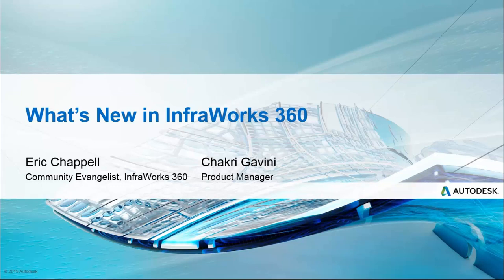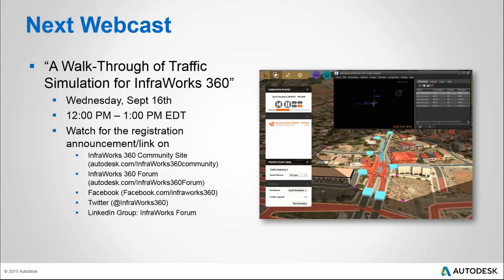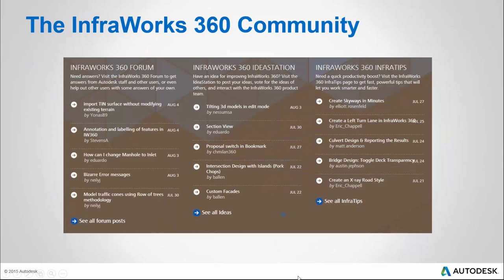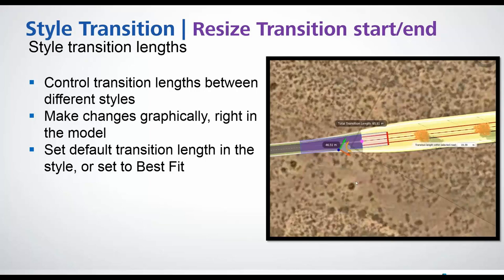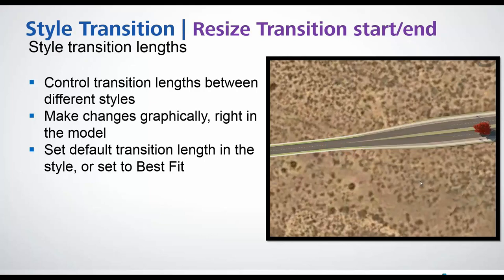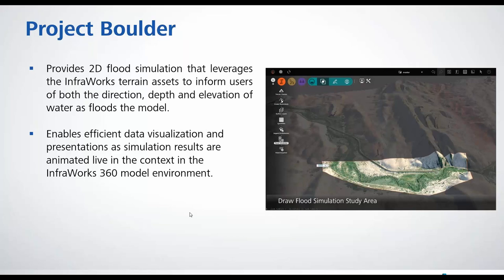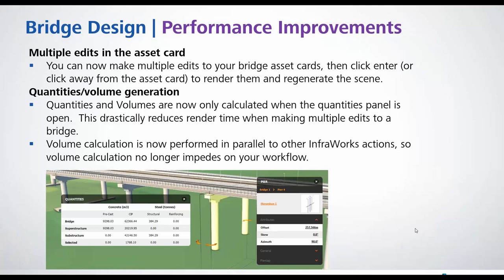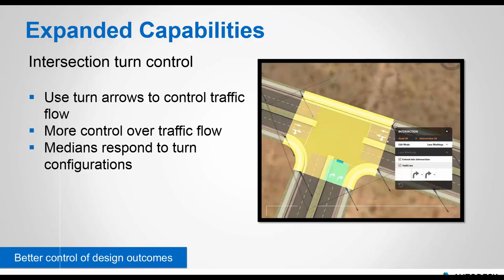Webcast Sept 2nd - Whats New in InfraWorks 360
A new release of InfraWorks 360 became available on Sept 2nd, 2015. During this webcast Chakri Gavini, Nick Zeeben, and Eric Chappell give you a rundown of the important new features and functions in this release.